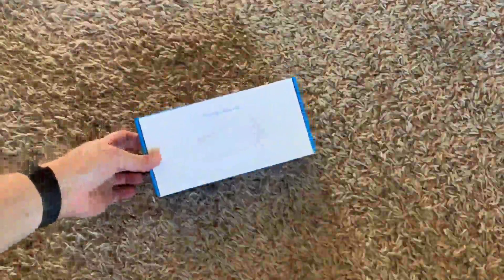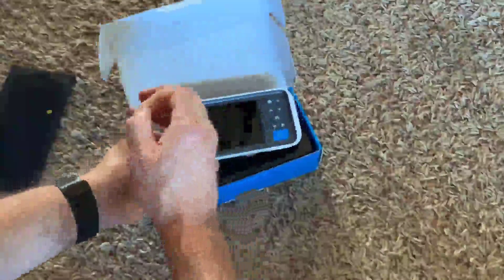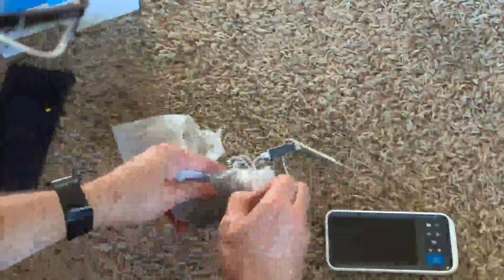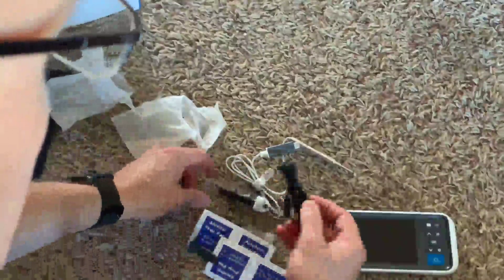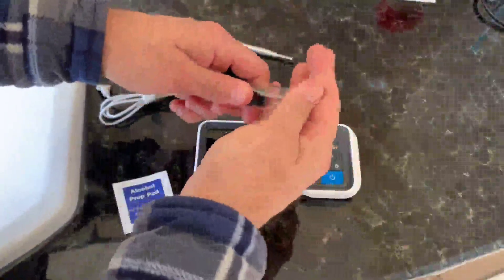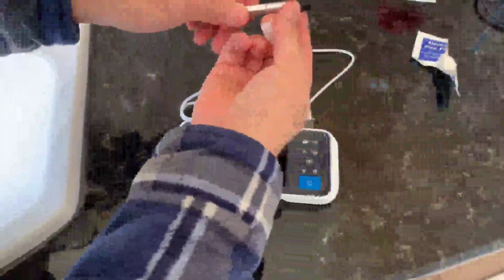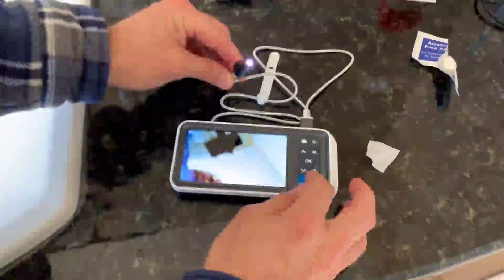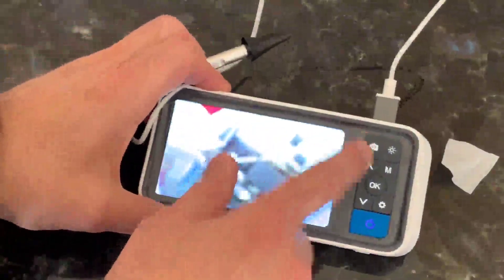Digital Otoscope Ear Camera, ScopeAround 3 9mm Ear Scope 1080P, Easy to use and great image quality